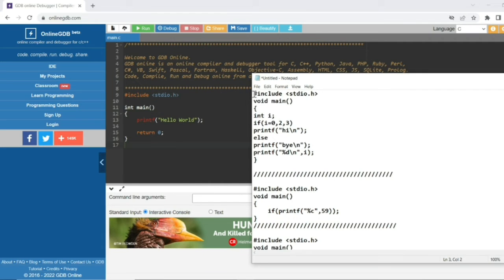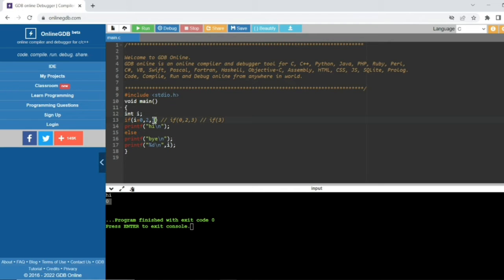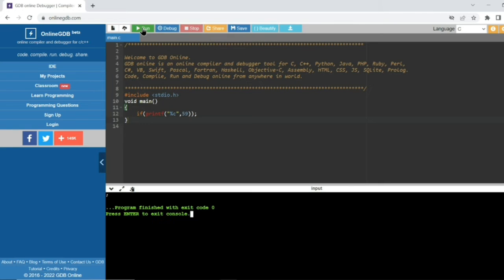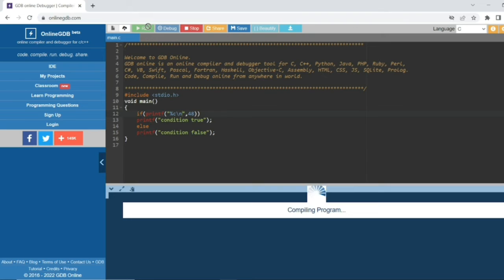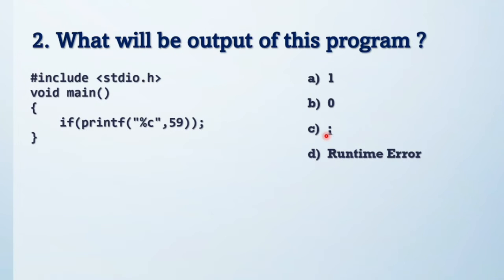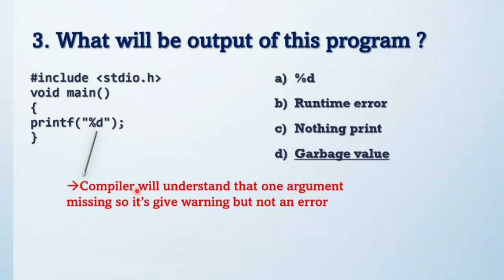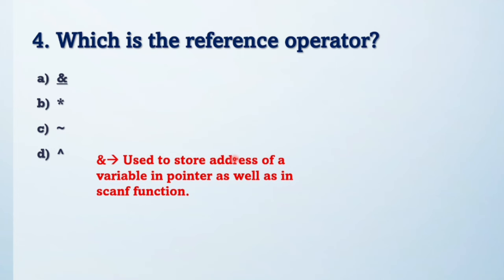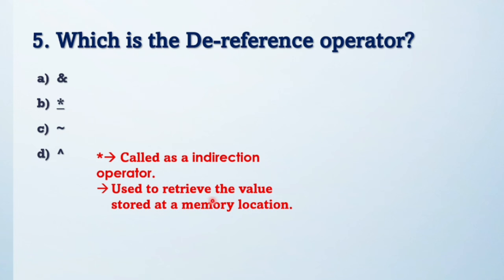9 - C Programming MCQs based logical skills in C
C Programming MCQs based logical skills in C are explained with the following timestamps:

0:00 – Placements test series on C Programming
0:23 – 1st MCQ on C Programming
2:27 – 2nd MCQ on C Programming
5:34 – 3rd MCQ on C Programming
6:50 – 4th MCQ on C Programming
7:57 – 5th MCQ on C Programming

Following points are covered in this video:
0. Placements test series on C Programming
1. C Programming MCQs For placements test and Interview questions
2. MCQ on C Programming
3. C Programming MCQs based logical skills on C

Engineering Funda channel is all about Engineering and Technology. Here this video is a part of C Programming.